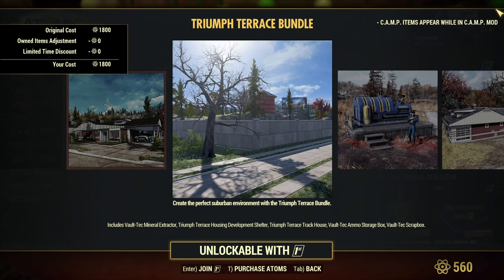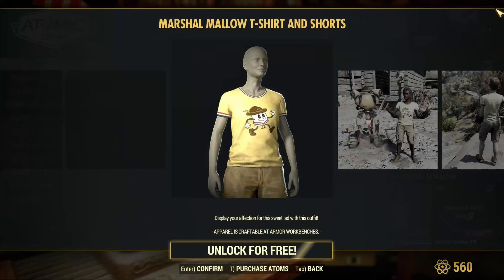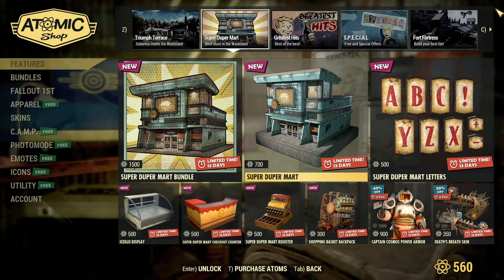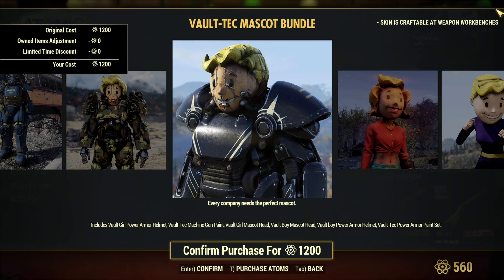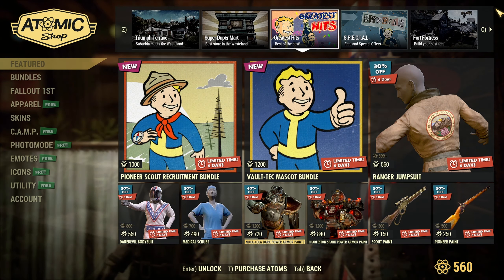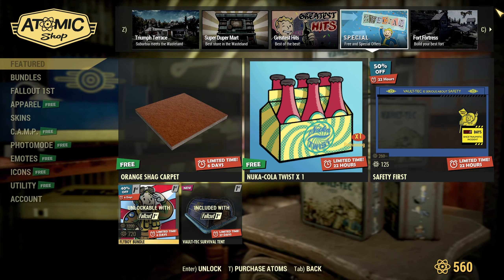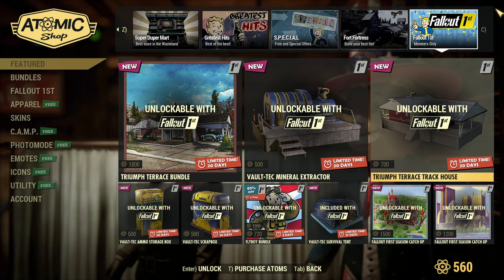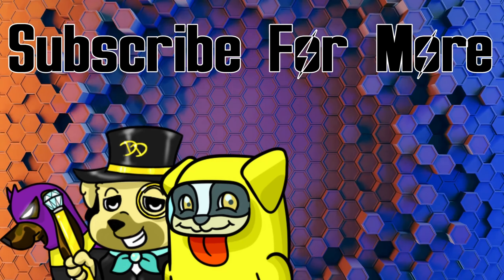There Is A New Bundle In The Atomic Shop That Looks Great But...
Fallout 76 just released their new Atomic Shop Update for August 6th. Let's check it out in this Atomic Shop Review.
🔴Live on YouTube & Twitch Thursday and Friday 7pm-10pm EST
🔴Live on YouTube & Twitch Sat and Sun from 11am-3pm EST

00:00 - Intro
00:16 - Triumph Terrace Housing Development Bundle and More
03:18 -  Super Duper Mart Bundle
03:42 - Greatest Hits
05:46 - Limited Offers and Specials For Fallout 1st
06:53 - Thanks For Watching and Thanks To Our Channel Members